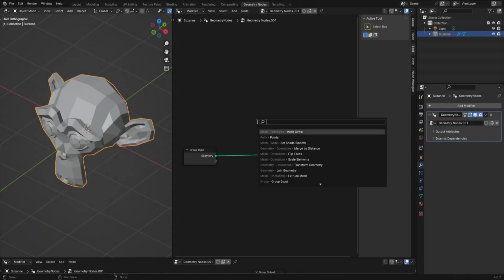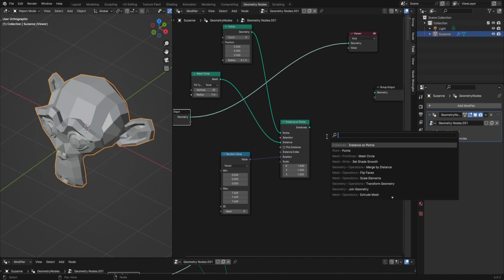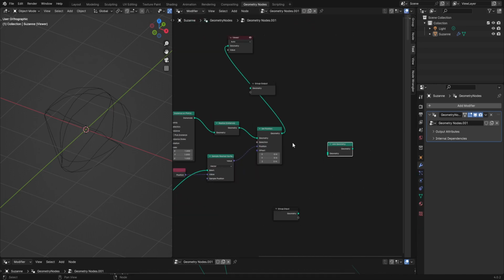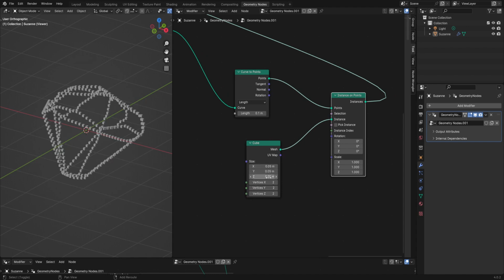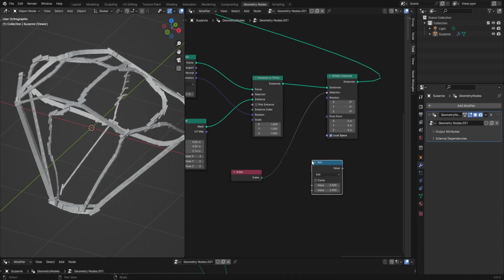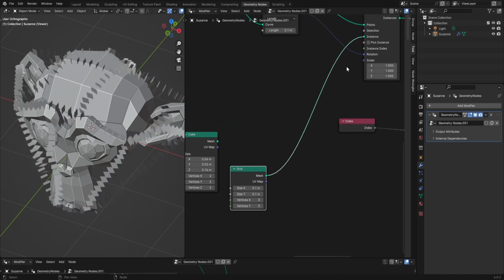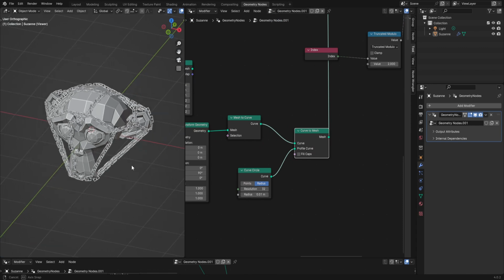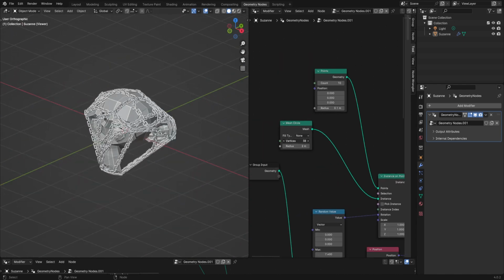Blender Tutorial - Procedural Chain Generator with Geometry Nodes